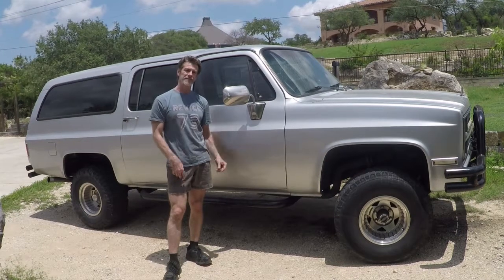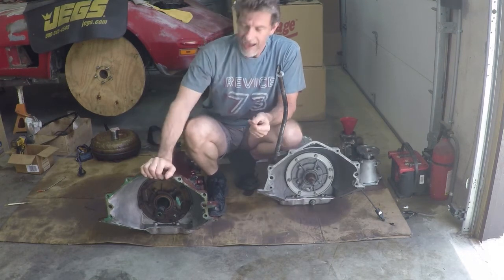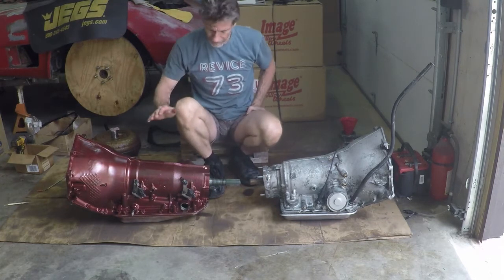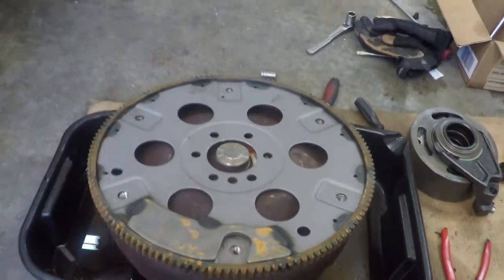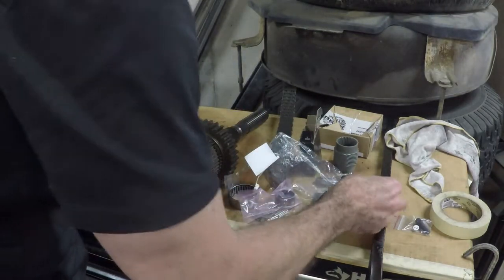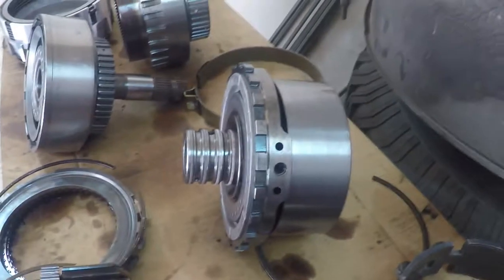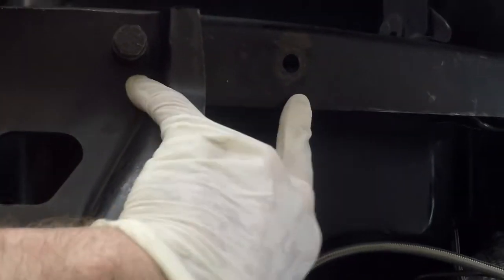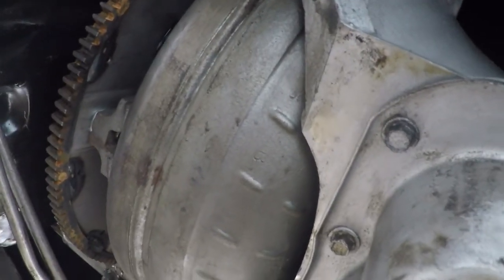Swapping a 700r4 for a 4L80e transmission in my diesel suburban.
The 700r4 transmission is notorious for failure.   Swapping in a computer controlled 4L80e will drastically increase durability and towing capacity.
Parts needed:
4l80e 2 wheel drive
32 spline 4wd output shaft
adapter for 4L80e or TH400 to your transfer case
32 spline input shaft for your transfer case
standalone computer to control transmission
late model 6.5 flywheel
late model throttle position sensor (not the early model switch)